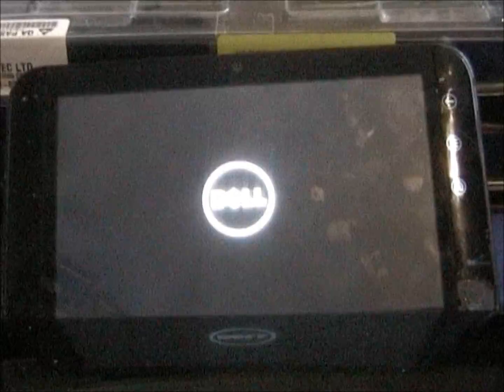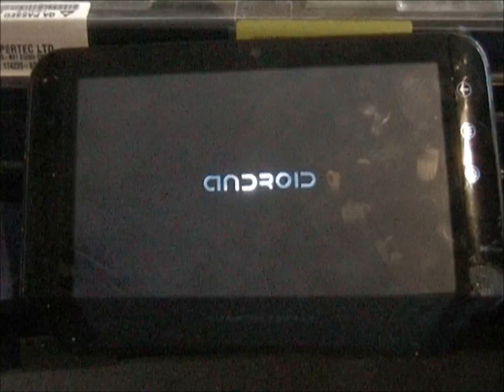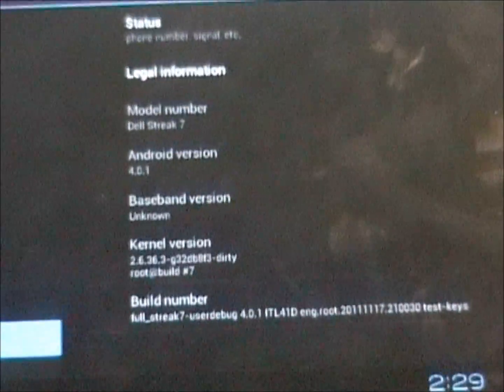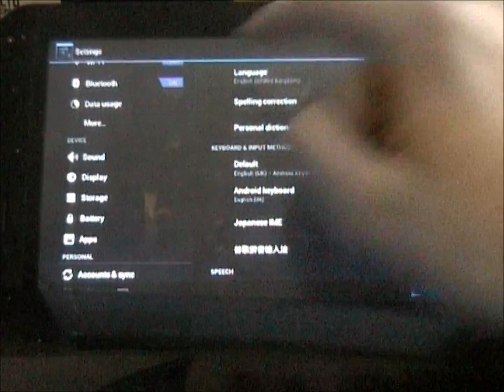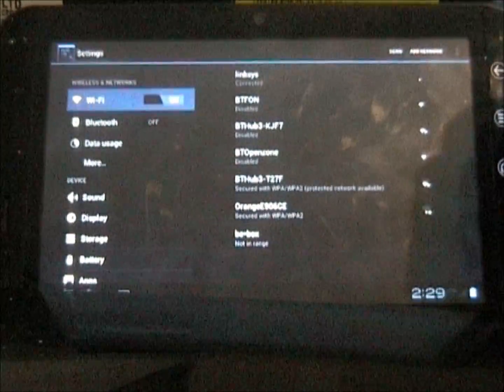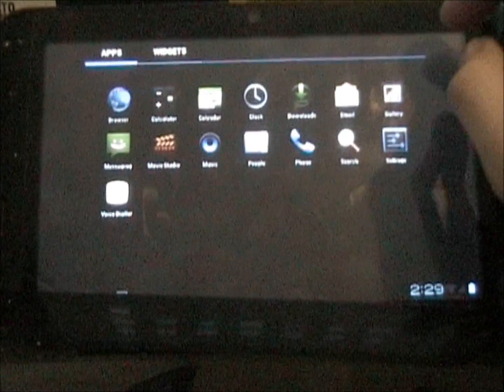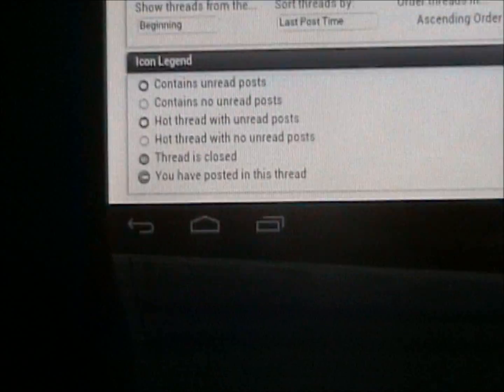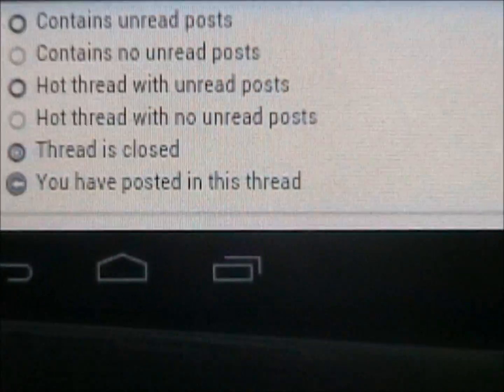Dell Streak 7 Ice Cream Sandwitch Port Pre-Alpha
quick demo of my current progress on ice cream sandwitch (android 4.0 ) for dell streak 7